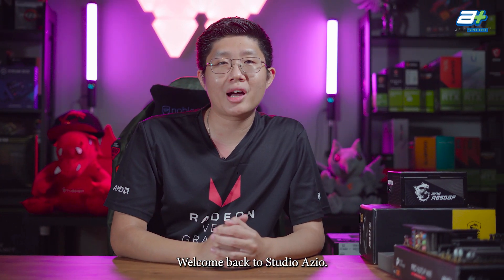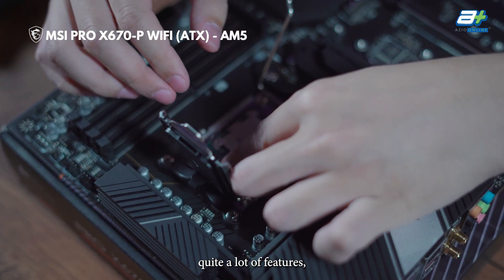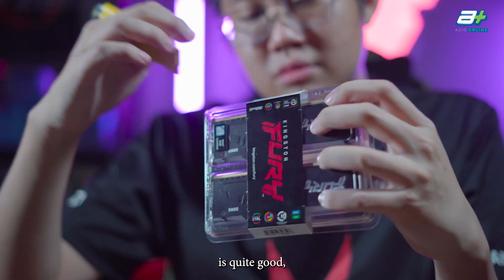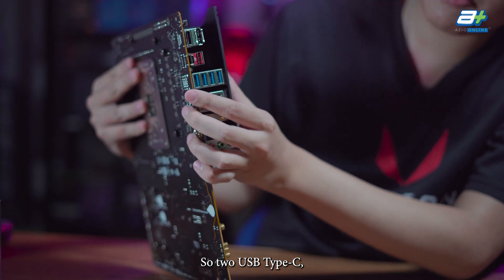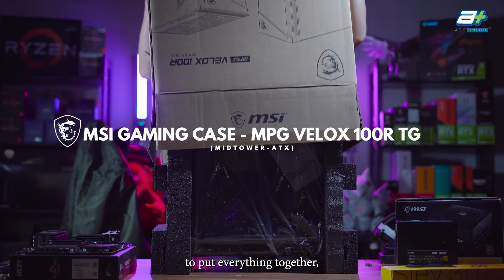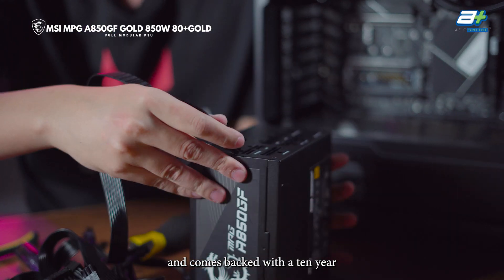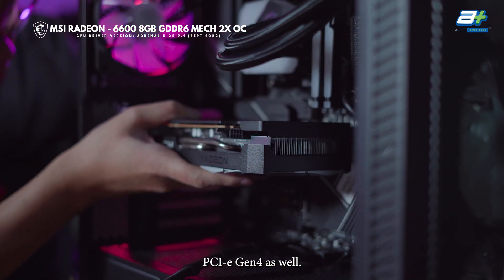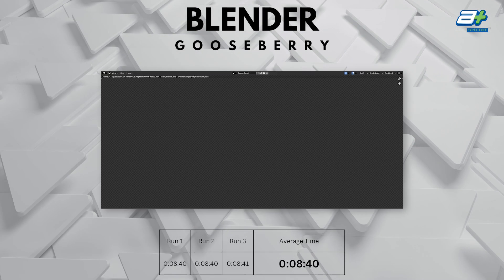First X670 build from us! - MSI PRO X670-P WIFI Walkthrough feat. benchmarks for AMD Ryzen 7 7700X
The first of many X670 build from us! Don't be tricked by the chipset of X670 only though. In this video, we'll be going through some of the features of this budget friendly yet featured packed board for you!

So let's jump right in to find out what the MSI PRO X670-P WiFi has to offer!

Tech Specs:
AMD RYZEN 7 7700X 4.5/5.4GHZ (8C/16T) 40MB
MSI PRO X670-P WIFI (ATX) - AM5
KINGSTON FURY BEAST RGB 2X16GB DDR5 6000MHZ (Dual Ranks)
MSI SPATIUM M390 PCI-E 3.0 NVMe M.2 1TB
MSI RADEON - 6600 8GB GDDR6 MECH 2X OC
*GPU driver version: Adrenalin 22.9.1 (Sept 2022)*
MSI GAMING CASE - MPG VELOX 100R TG (MIDTOWER-ATX)
MSI MPG A850GF GOLD 850W 80+GOLD FULL MODULAR PSU
MSI AIO COOLER - MAG CORELIQUID C240 BLACK EDITION

TimeStamps
0:00 Opening
0:11 Processor (AMD RYZEN 7 7700X 4.5/5.4GHZ (8C/16T) 40MB)
0:38 Motherboard (MSI PRO X670-P WIFI (ATX) - AM5)
0:58 Power connectors
1:09 NVMe M.2 storage slots
1:24 Storage (MSI SPATIUM M390 PCI-E 3.0 NVMe M.2 1TB)
1:43 Memory (KINGSTON FURY BEAST RGB 2X16GB DDR5 6000MHZ)
2:19 SATA options and front USB connectors
2:27 Rear I/O
3:02 Cooler (MSI AIO COOLER - MAG CORELIQUID C240 BLACK EDITION)
3:30 Casing (MSI GAMING CASE - MPG VELOX 100R TG)
4:04 Power Supply (MSI MPG A850GF GOLD 850W 80+GOLD FULL MODULAR PSU)
4:39 Graphic card (MSI RADEON - 6600 8GB GDDR6 MECH 2X OC)
5:05 Building shots
5:28 Build completion & closing
5:50 Benchmark: Blender BMW
5:56 Benchmark: Blender Classroom
6:01 Benchmark: Blender Gooseberry
6:06 Benchmark: Cinebench R20 (multi core)
6:11 Benchmark: Cinebench R20 (single core)
6:16 Benchmark: Cinebench R23 (multi core)
6:21 Benchmark: Cinebench R23 (single core)
6:26 Benchmark: V-Ray
6:31 Benchmark: Y-Cruncher